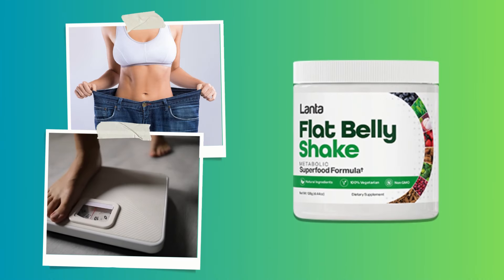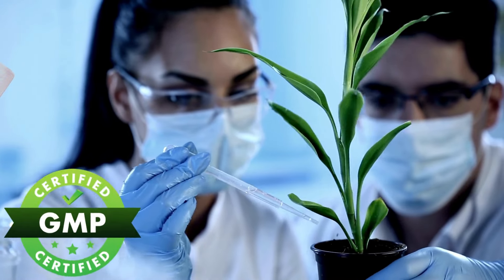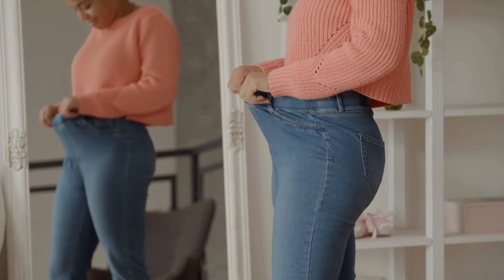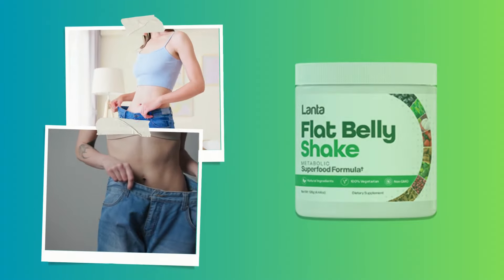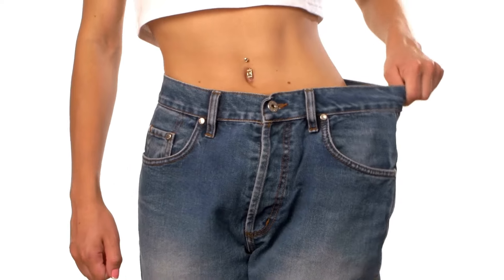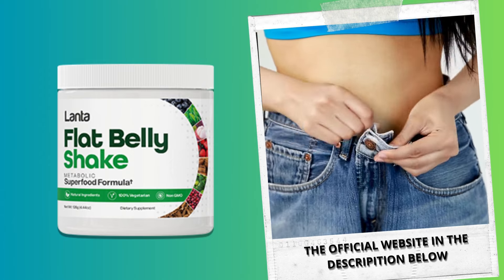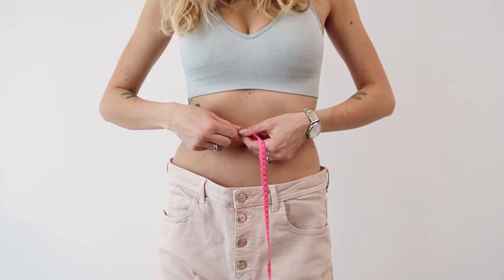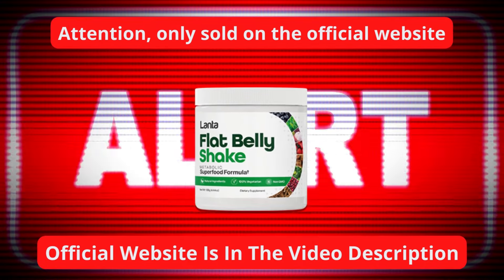LANTA FLAT BELLY SHAKE (ATTENTION!) Flat Belly Shake Review - Flat Belly Shake Reviews - Lanta Shake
Welcome to Flat Belly Shake Review, where in this video I'm going to introduce you to a game-changer in the world of health and wellness – The current favorite, Lanta Flat Belly Shake weight loss supplement!

Are you ready to take your daily routine to the next level?

What is Flat Belly Shake? Flat Belly Shake Review:
Flat Belly Shake is no ordinary supplement, it is a remarkable blend of natural ingredients meticulously crafted to support your overall well-being. This unique formula was developed to help you feel better, speeding up your metabolism, losing weight healthily and toning your body!

Does Flat Belly Shake work?
Yes! What sets the Flat Belly Shake apart from the rest? Well, it's all about exceptional ingredients! The potent blend of rare fruits and plant extracts that allows you to burn stubborn fat without any extra effort...

Benefits of Flat Belly Shake:
Increases your energy levels without jitters or crashes.
Improves mental focus and clarity for better productivity.
Promotes a healthy metabolism for weight control.
Your sweet cravings disappear.
You will feel younger, lighter and more confident throughout your Flat Belly Shake treatment.

Is Lanta Flat Belly Shake safe?
Lanta Flat Belly Shake is an all-natural formula that contains only completely safe ingredients.
It is manufactured here in the USA in an FDA registered facility that follows GMP (good manufacturing practices) guidelines.
The ingredients are of the highest standard possible and tested for purity and potency.

Flat Belly Shake how to take it?
Simply mix Lanta Flat Belly Shake powder with water or your favorite beverage every morning.

There are also creative ways to enjoy the Flat Belly Shake in your daily routine. You can take it with a cool, refreshing drink, a hot morning pick-me-up, or as a pre-workout booster. Flat Belly Shake is wonderful, you will love it.

Flat Belly Shake Reviews:
Don't miss the chance to live your life better and with more energy. Flat Belly Shake is here to support you every step of the way. Here’s to a healthier, happier you! 🌟💪☕

Flat Belly Shake where to buy?
You can only find the original Flat Belly Shake on the official website, to help you I left the website here in the description of this video and in the first comment. Do not buy anywhere else on the internet, Flat Belly is not sold on Amazon, Mercado Livre, Walmart or any other website. Only on the official Flat Belly Shake website.

00:00 LANTA FLAT BELLY SHAKE
00:05 Flat Belly Shake Review
00:09 Flat Belly Shake Reviews
00:34 Flat Belly Shake weight loss supplement review
00:49 Flat Belly Shake Ingredients
00:58 Where to buy Flat Belly Shake?
01:40 Flat Belly Shake customer reviews
01:48 Flat Belly Shake works?
01:56 Flat Belly Shake reviews before and after
02:43 Lanta Flat Belly Shake official website
03:05 Flat Belly Shake weight loss